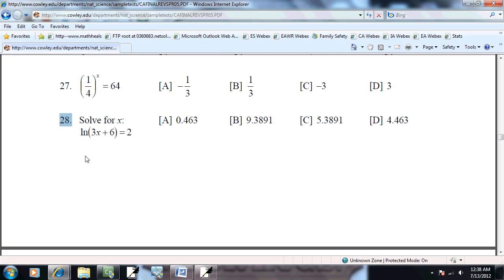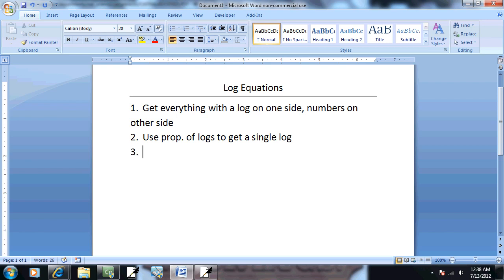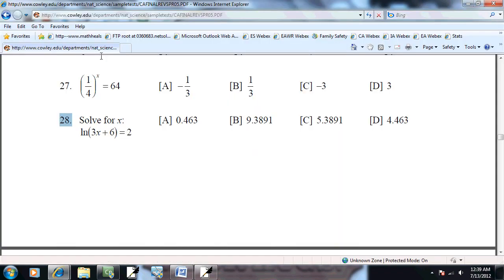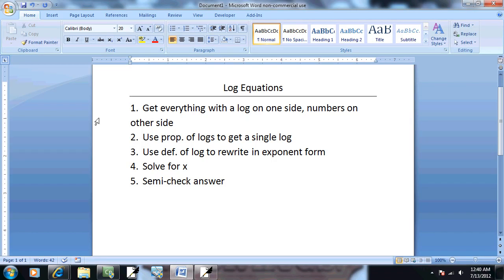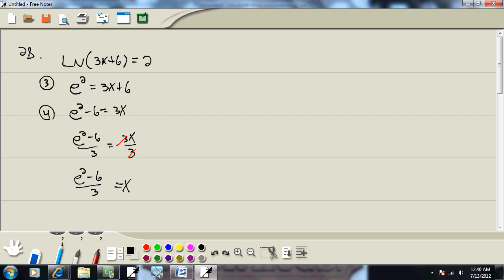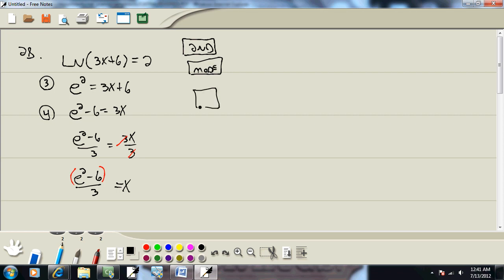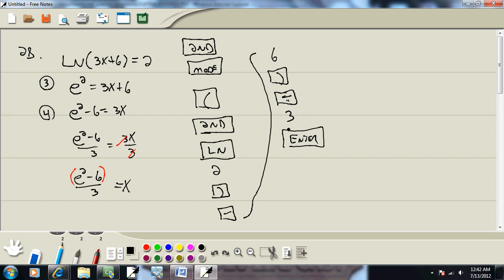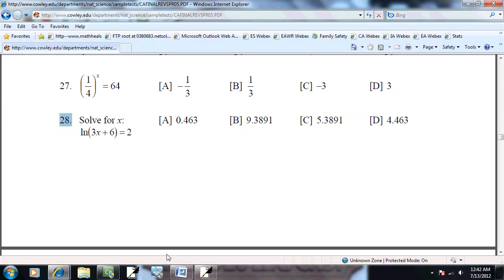College Algebra - Sample Final Exam - Problem 28